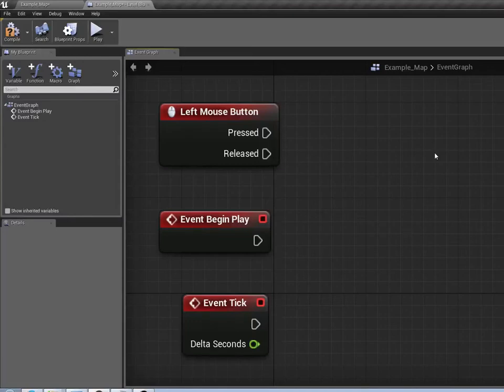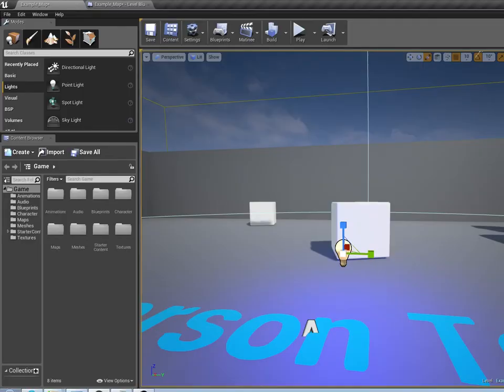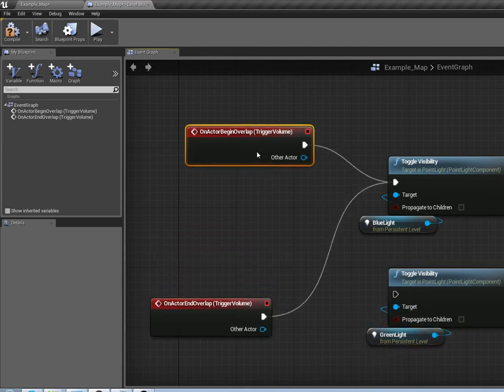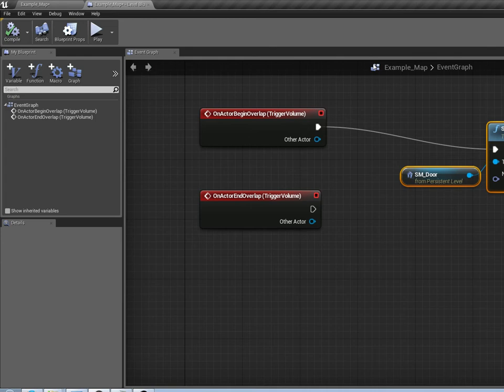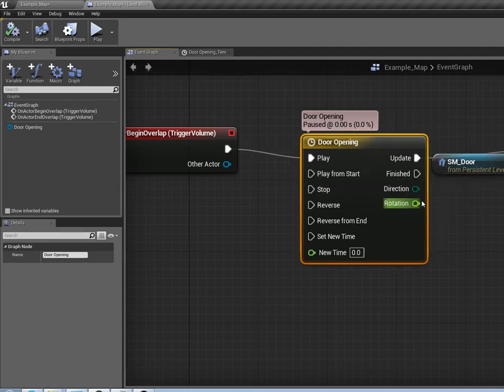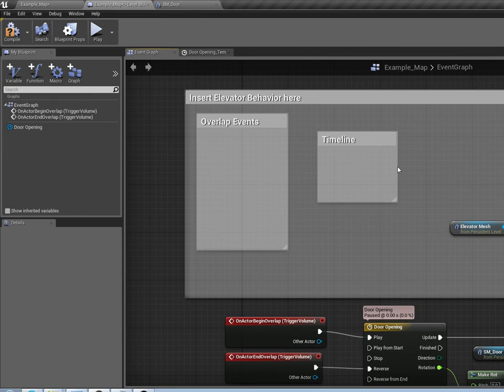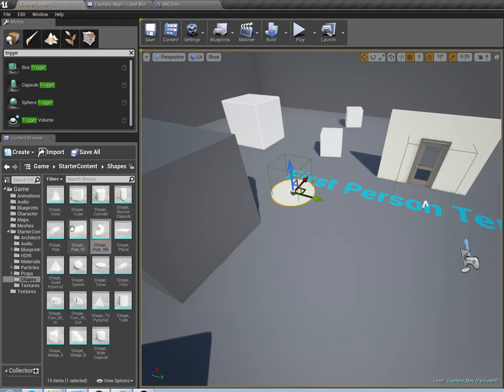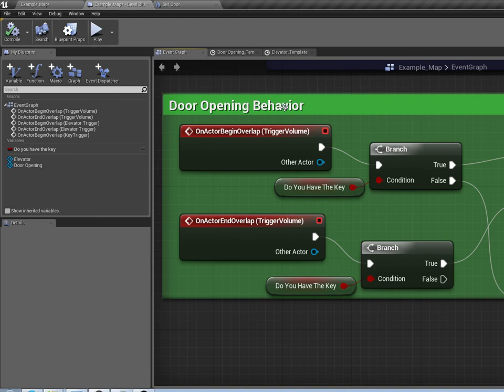GA3331 - Winter 2015 - Week 3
Beginning level blueprint